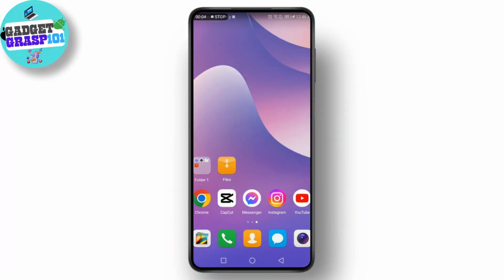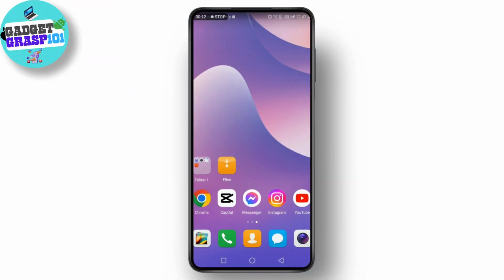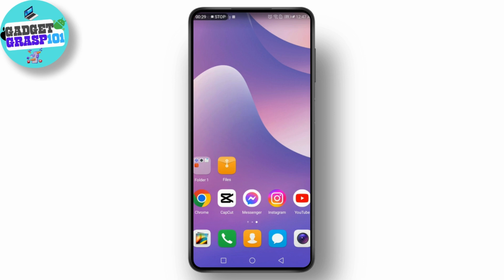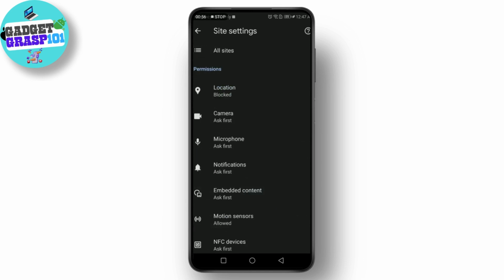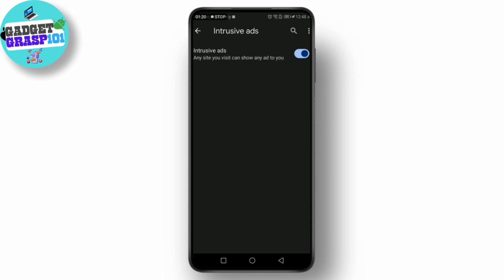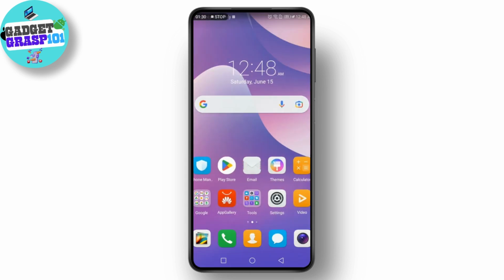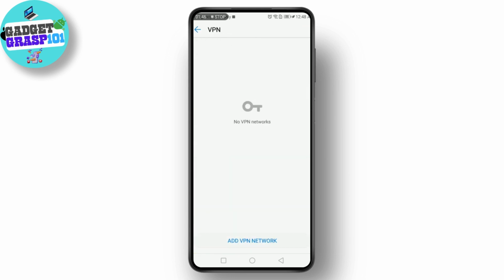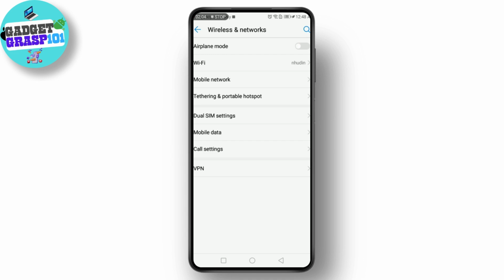How to Block Ads on Android Phone Without Any App Stop ads on android phone!!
Easy Tutorial on How to Block Ads on Android Phone Without Any App. Easily Learn How to block ads on Android without apps with the help of this tutorial.

Tired of intrusive ads slowing down your Android phone?  This video from gadgetGrasp101 reveals SECRET methods to block ADS without installing ANY apps!  Learn how to leverage built-in Chrome settings and a FREE DNS trick to experience a SMOOTHER, FASTER browsing experience.